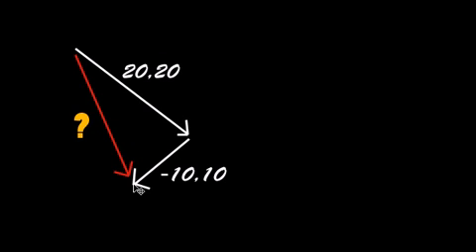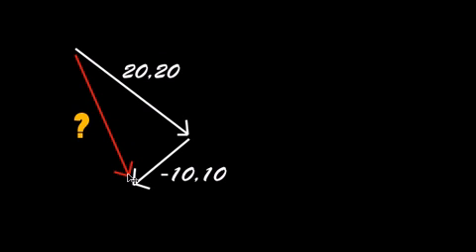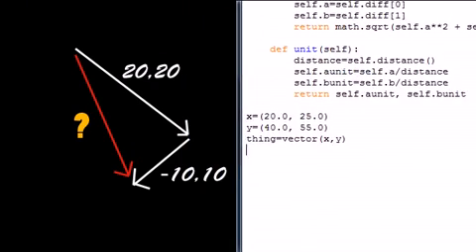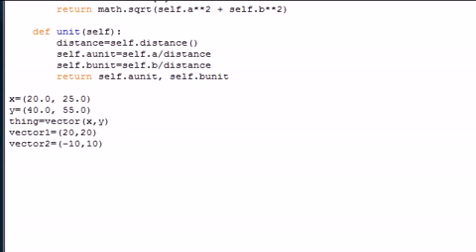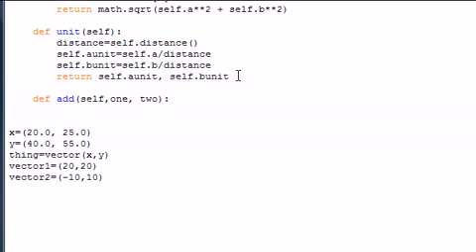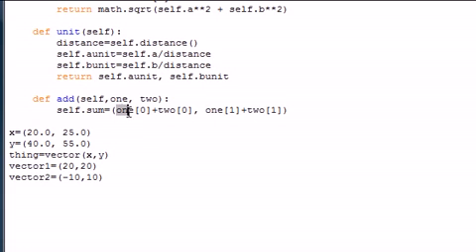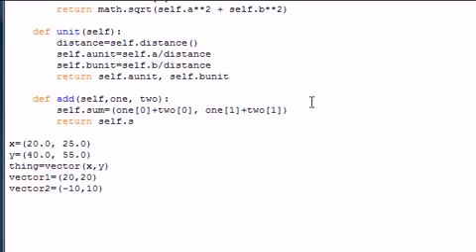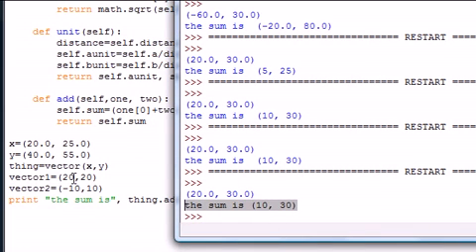Game Development Tutorial - 18 - Adding Vectors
How to add vectors using python and pygame.